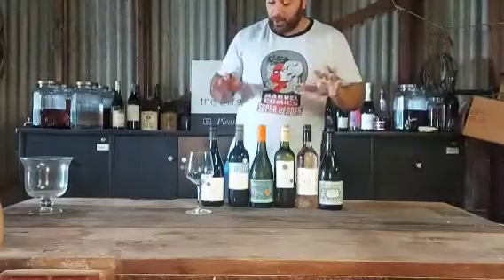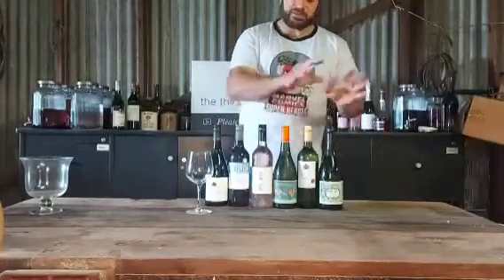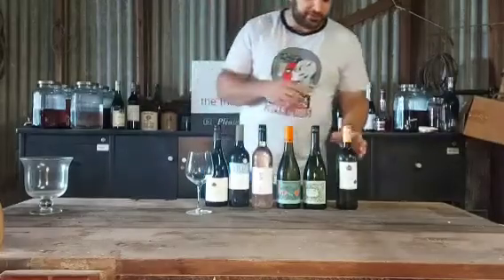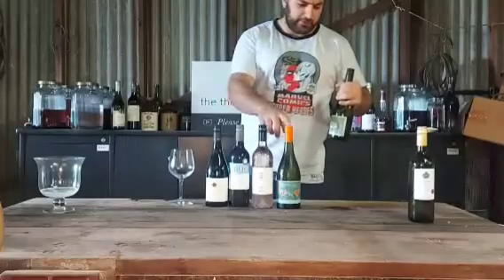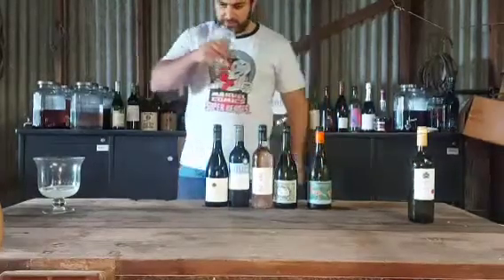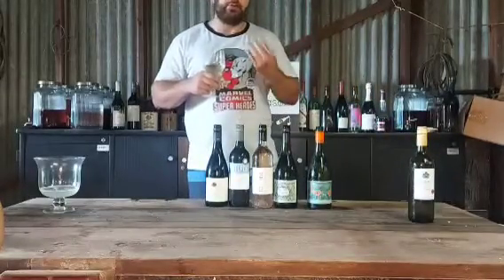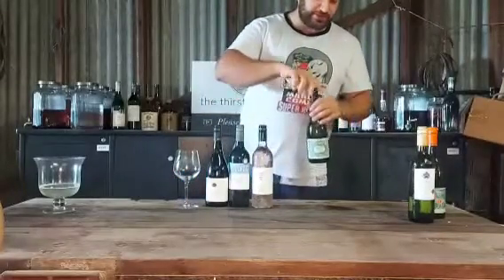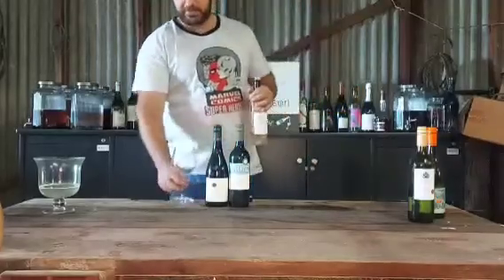naked wines mystery half dozen tasting